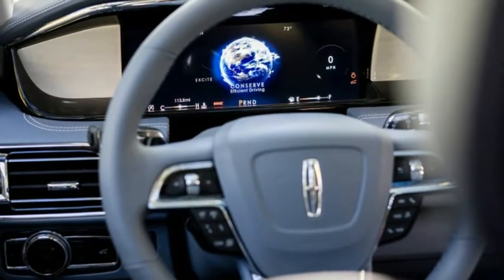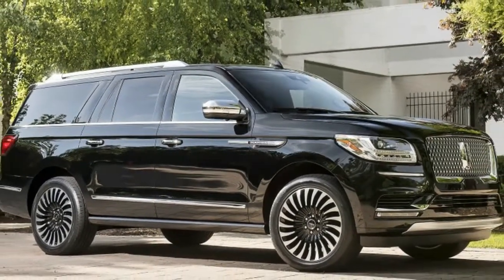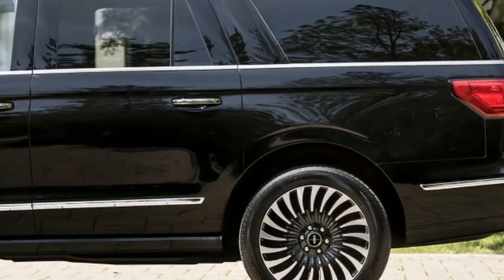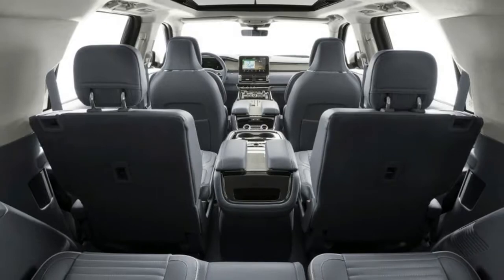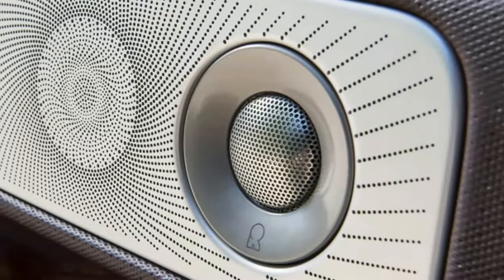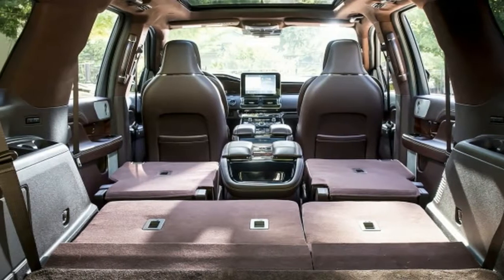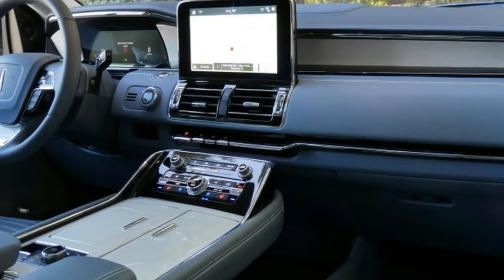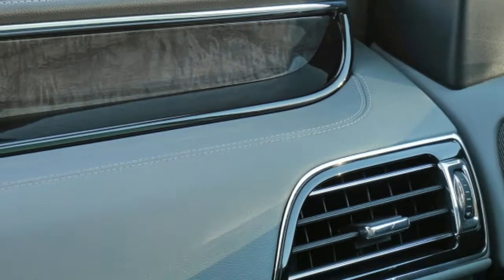2018 Lincoln Navigator First Drive Interior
2018 Lincoln Navigator First Drive  Interior